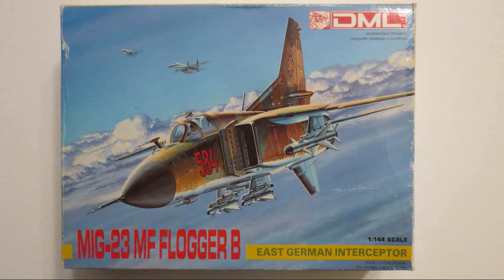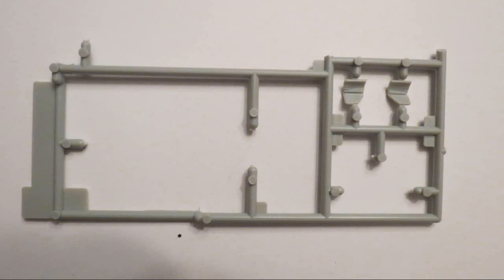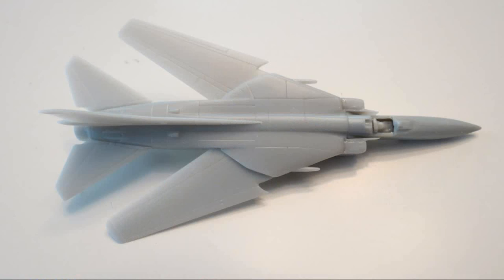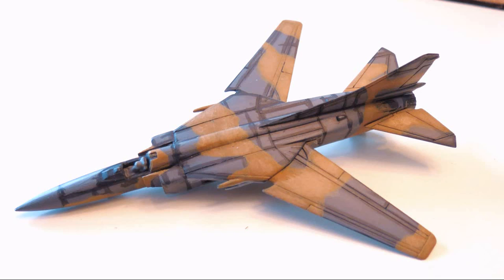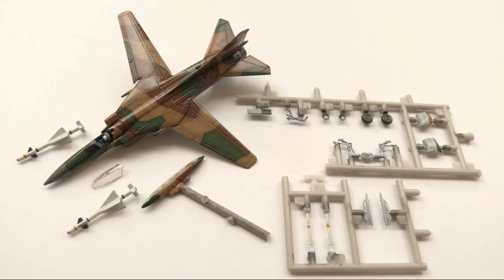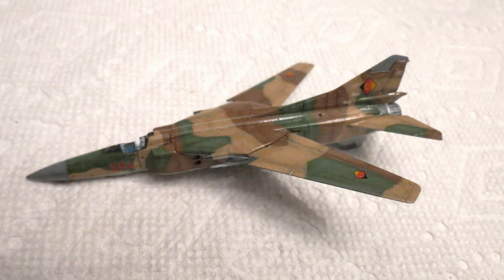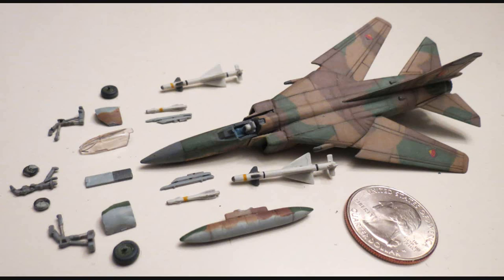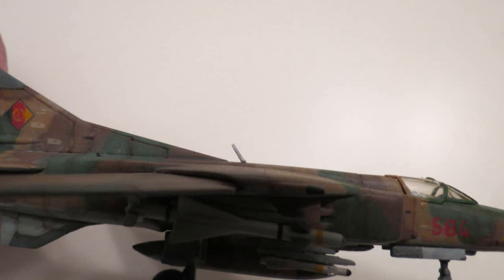Dragon 1/144 MiG 23 MF Flogger B- "Full Build + Final Reveal" (2.6.17)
This is my "Full Build + Final Reveal" video for the very tiny Dragon 1/144 scale MiG 23 MF Flogger B. My preferred scale is 1/32, because of my aging eyesight, and I have to say...this model screwed my vision up for a while after wearing Optivisors constantly throughout the build. never again!! :P

Music: "Firefly"- composed and performed by Jim Yosef